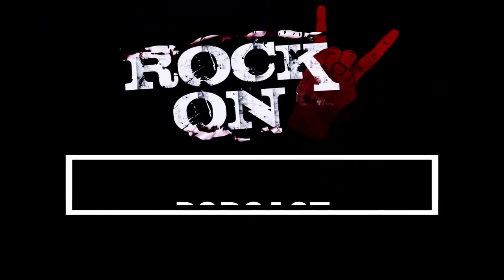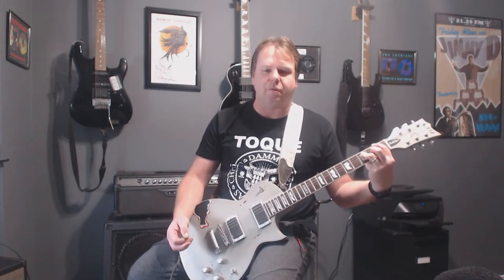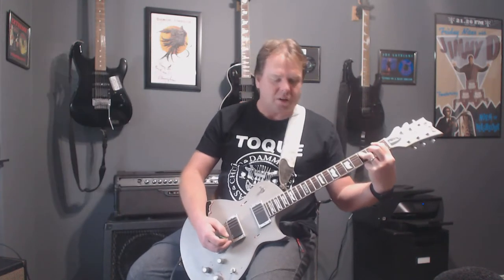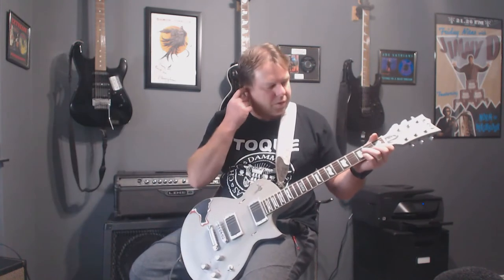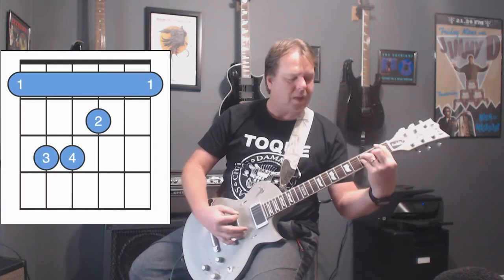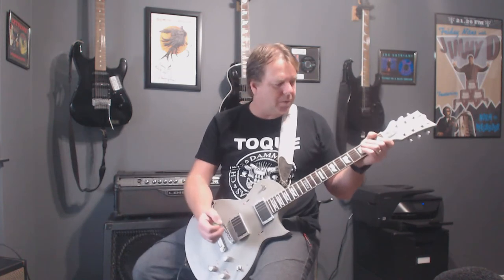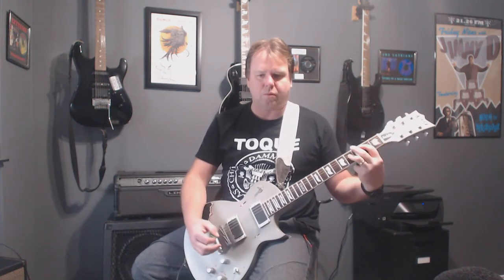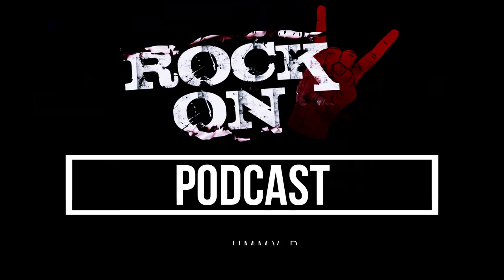Easy way to play the F Chord for Beginners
Learning the F Chord can be easy to learn and it sounds great

Rock on !
Jimmy_d